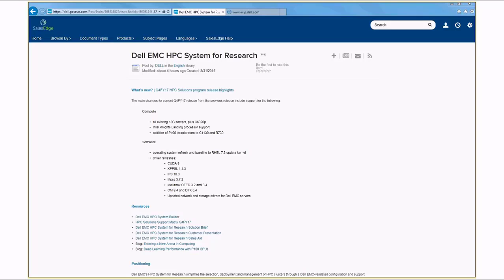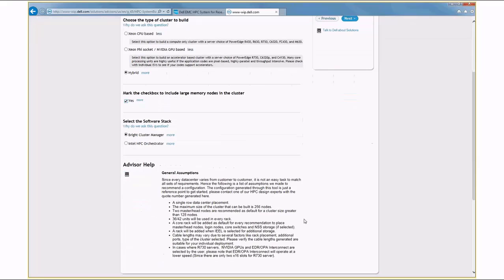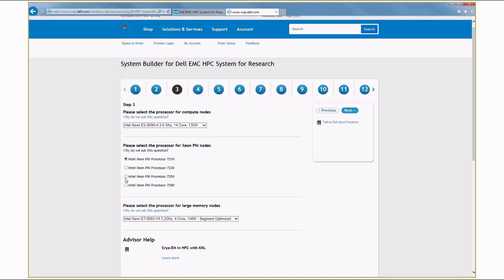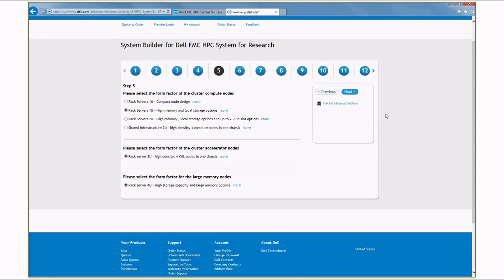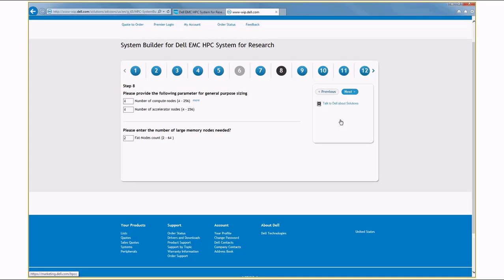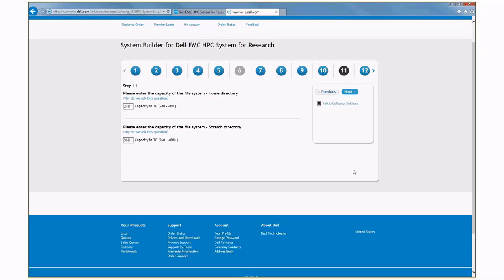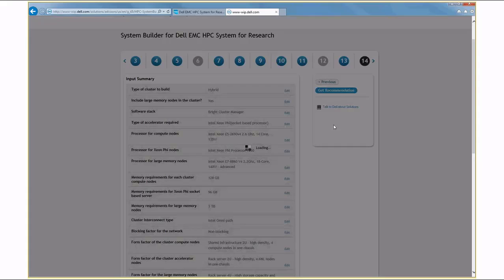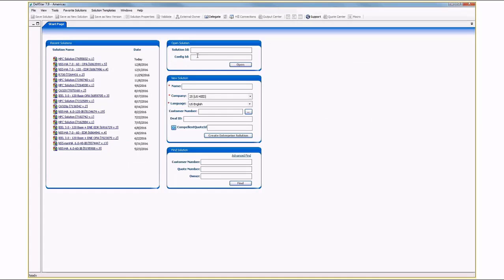Dell EMC System Builder for HPC System for Research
HPC Product Manage Neil Klosterman provides an overview of the Dell EMC HPC System Builder, an online tool to help you customize the HPC System for Research.